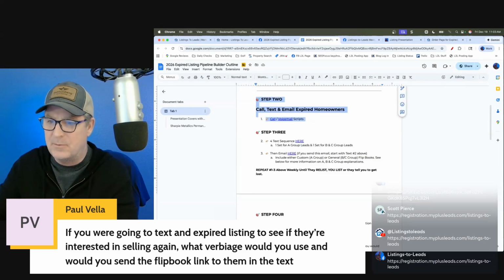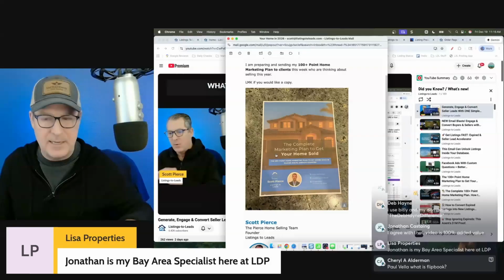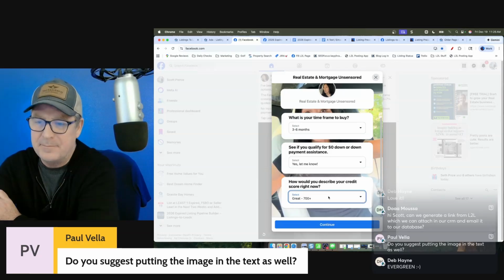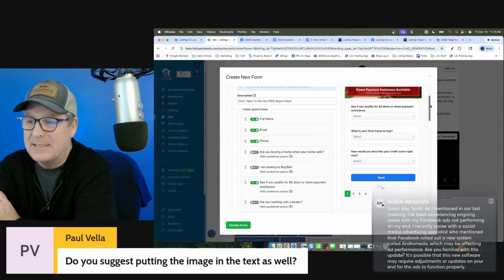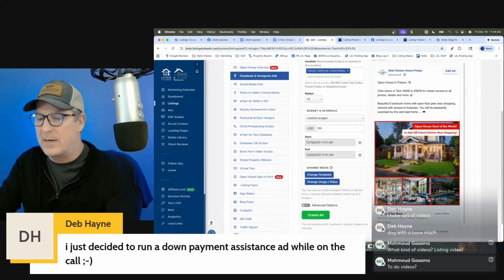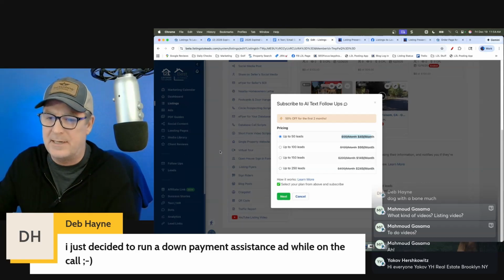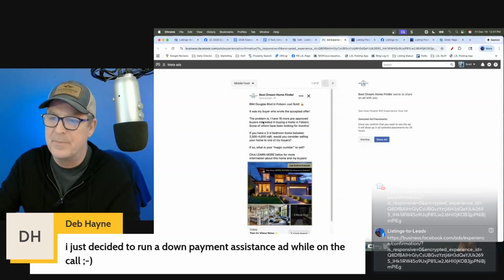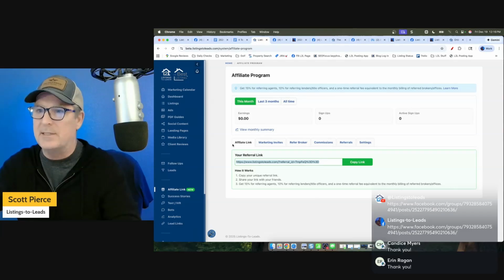Follow Up Without the Burnout: How Agents Stay Consistent & Close More Deals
In this video, we dive deep into the essentials of lead engagement and conversion, specifically tailored for real estate professionals. We cover a range of topics, including creating custom and effective Facebook ads, leveraging advanced AI text follow-up systems, and enhancing your follow-up strategies with targeted questions. Learn how to personalize your outreach for better engagement with both buyers and sellers, handle expired and FSBO leads, and utilize physical and digital marketing materials to increase your chances of converting leads into clients. Whether you’re a seasoned agent or just starting out, this comprehensive guide provides actionable insights to help you optimize your lead generation and conversion efforts.

00:00 Welcome and Introduction
01:32 Engaging with Expired Listings
04:01 Creating Effective Flip Books
10:56 The Power of Video in Lead Engagement
17:56 Customizing Lead Ads for Better Results
27:07 Setting Up and Running Facebook Ads
35:57 Setting Up Daily Follow-Ups
36:51 Running Ads for Listings
38:03 Customizing Facebook and Instagram Ads
40:58 Advanced Ad Options and Questions
46:19 AI Text Follow-Up System
49:39 Creating Just Sold Ads
01:07:32 Final Tips and Affiliate Program